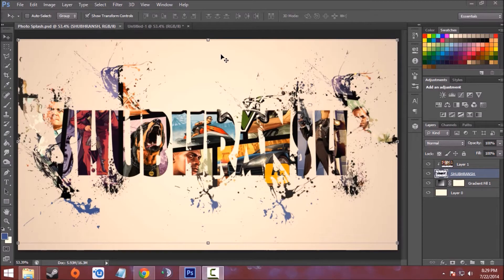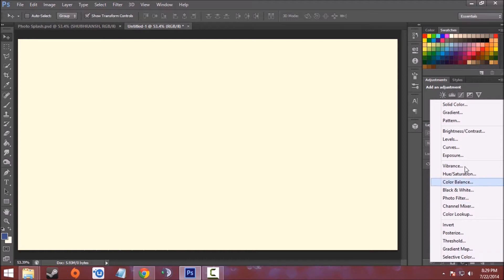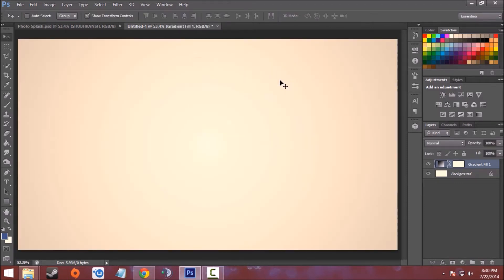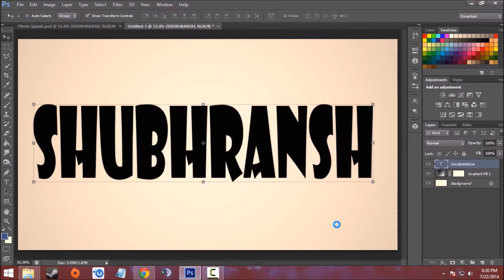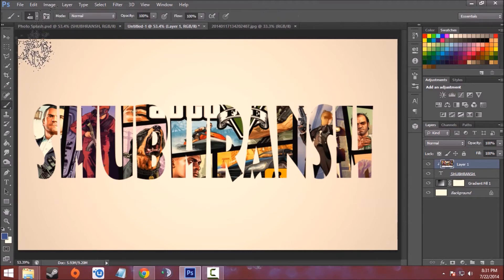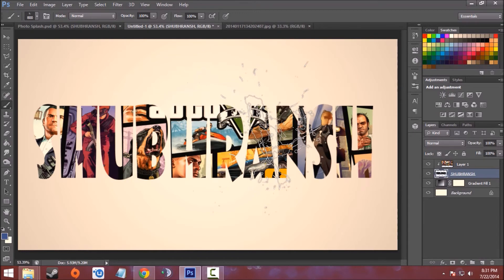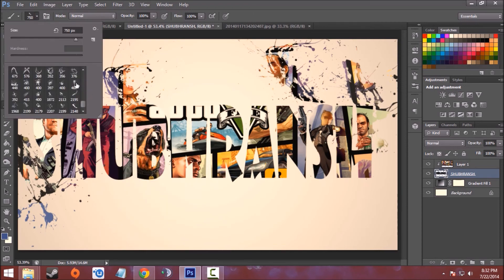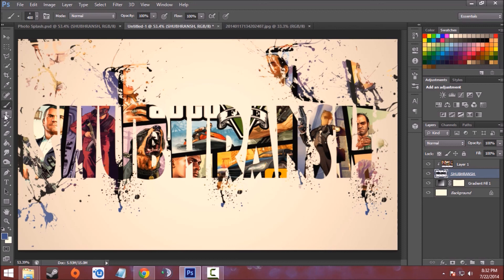How to: Make beautiful photo text splash effect in Photoshop CS6 HD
If you wanna download the PSD or checkout another tutorials head